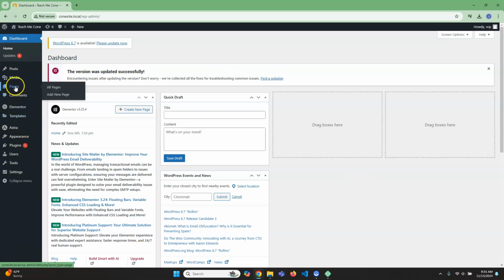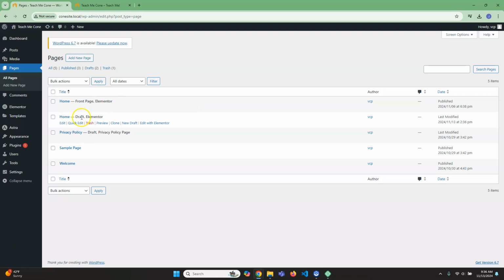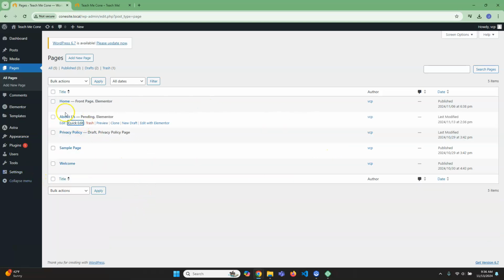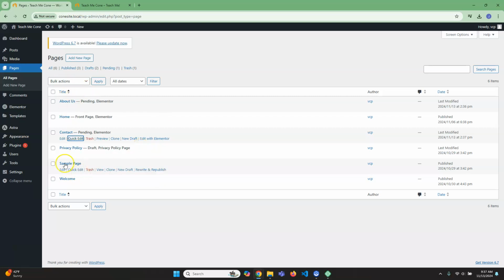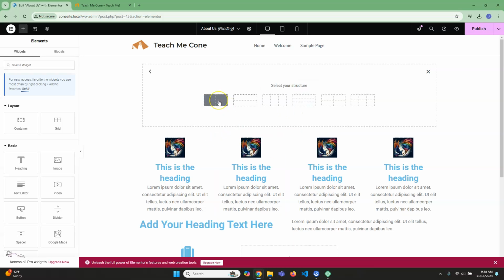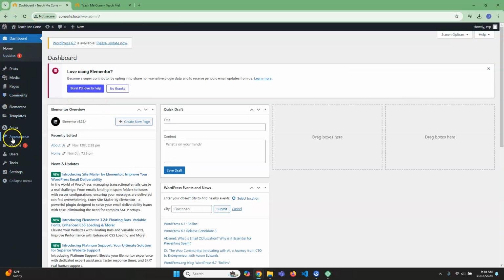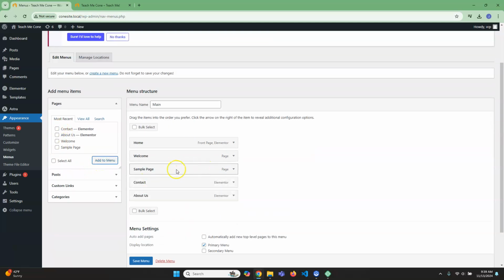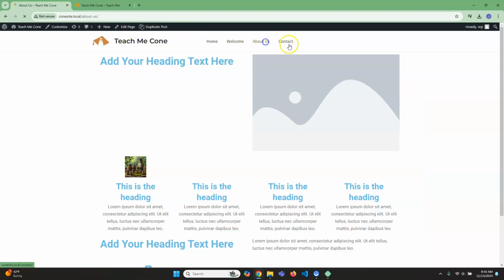wd1 13 02